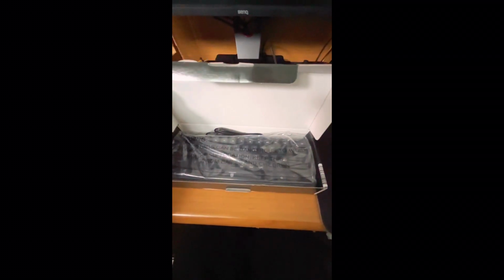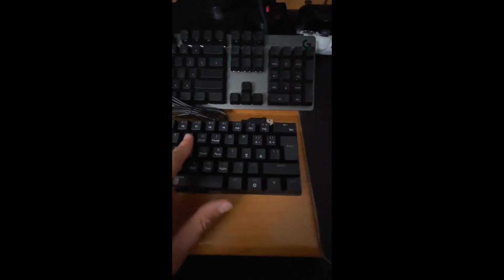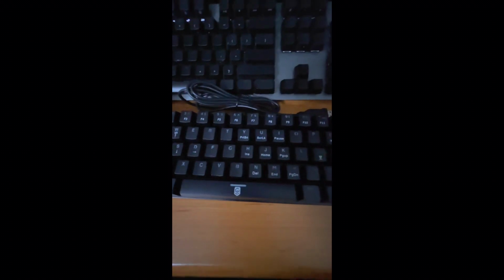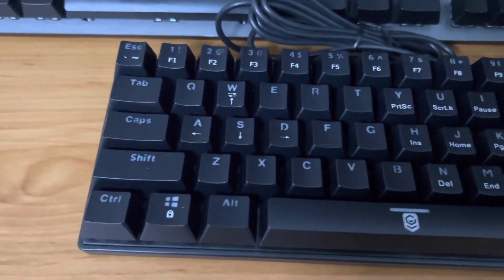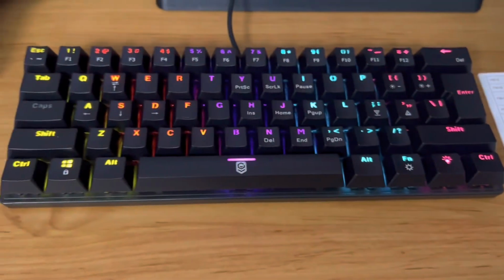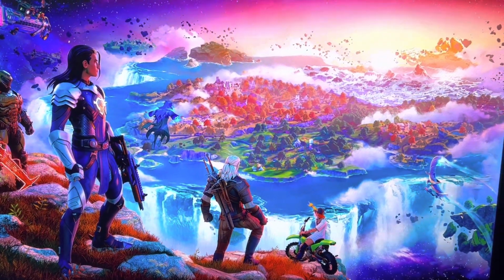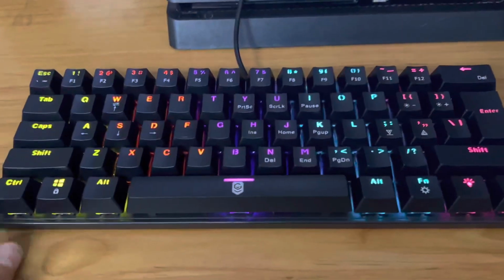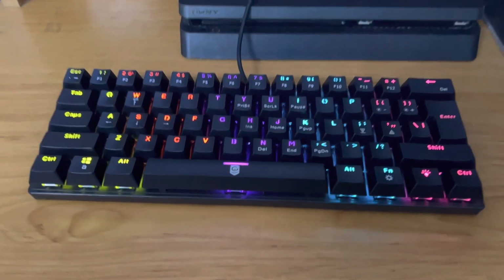anko Mini Gaming Keyboard review!